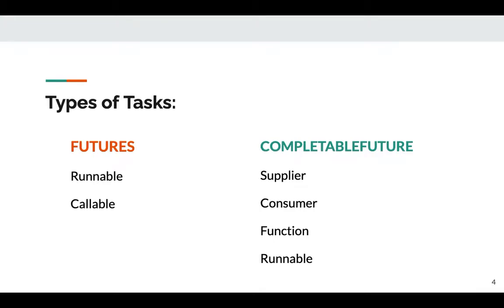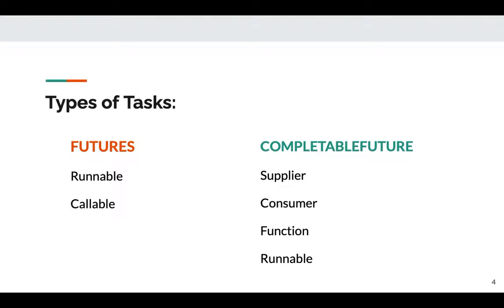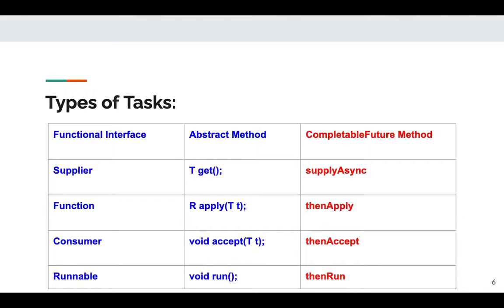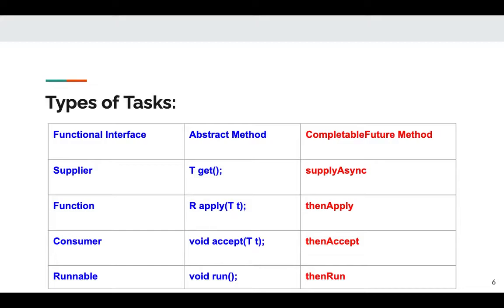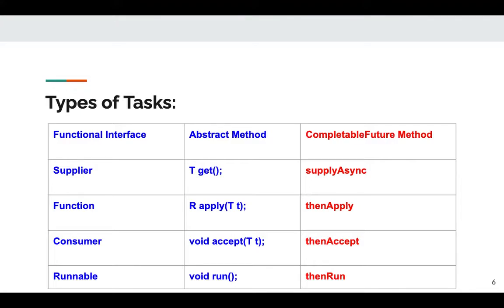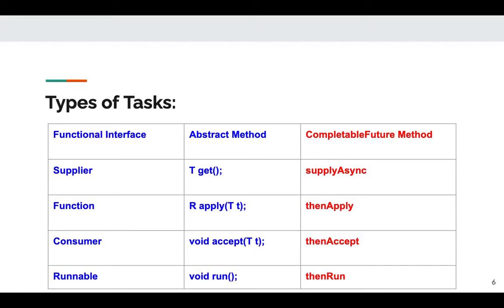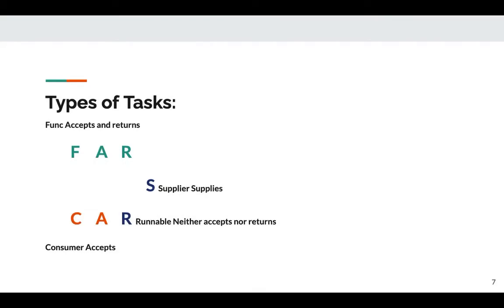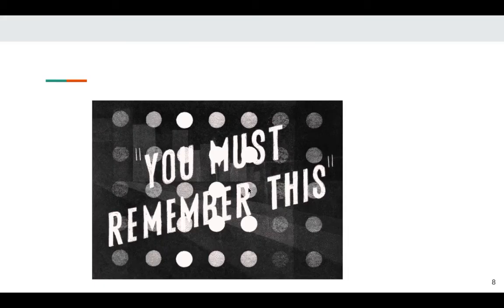Different Types of Tasks in CompletableFutures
In this video we go over Different Types of Tasks in CompletableFutures

If you liked the video, you may want to consider the below course:

Link to free course on Java 8 Lambda Expressions and Streams